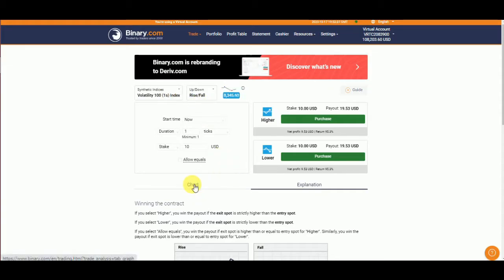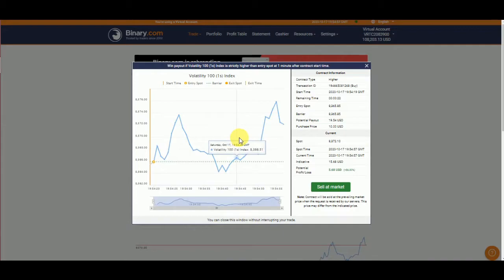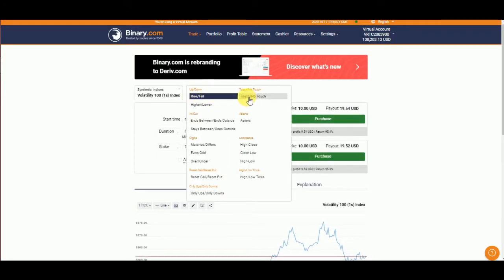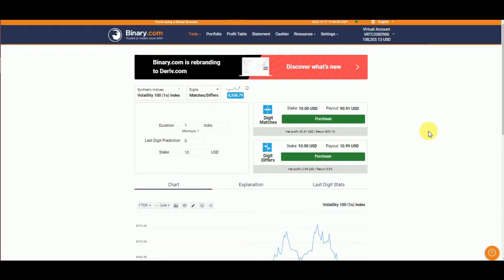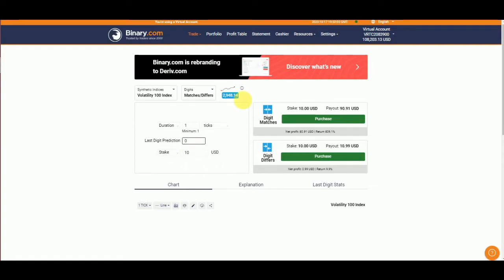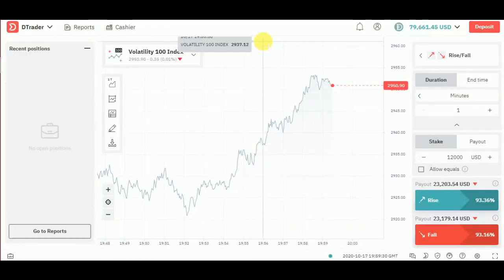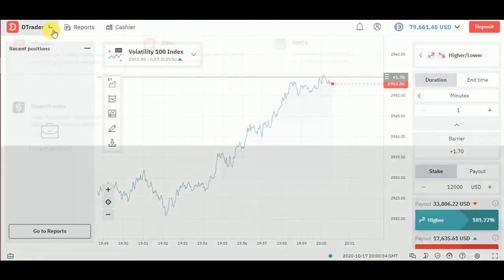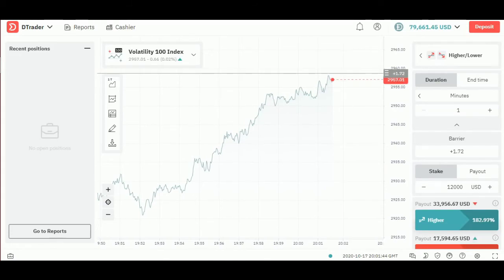Leveraging Different trades types on Binary and deriv app